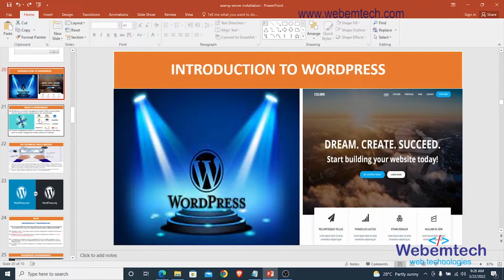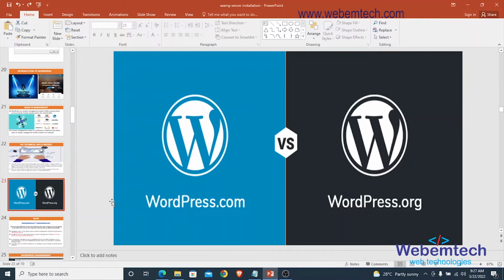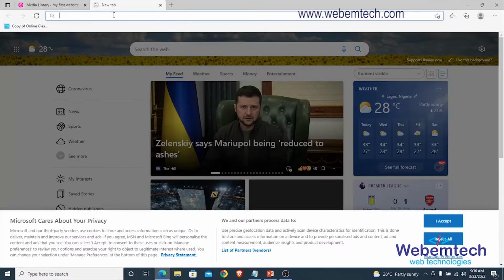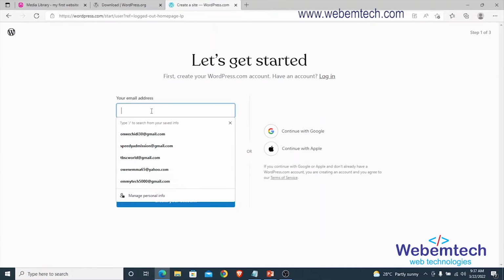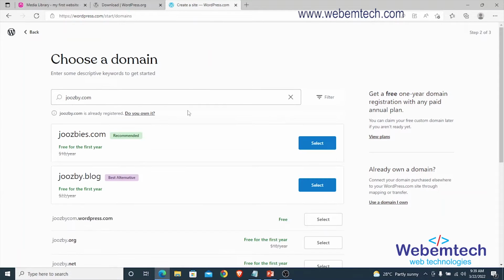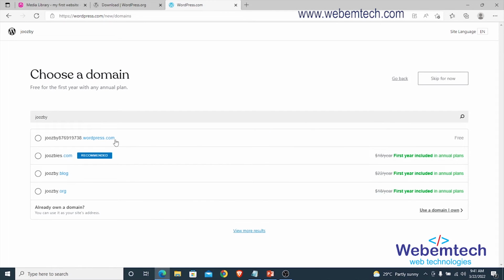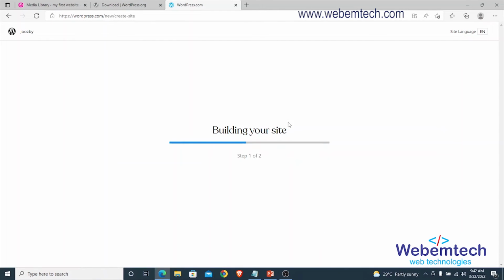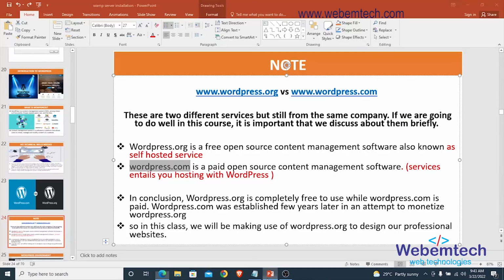full introduction to WordPress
After Downloading, installing, and configuring your Wamp server to work with your WordPress and creating multiple databases as discussed during the short introduction to WordPress, the next thing is to introduce you fully to WordPress. ...

Webemtech IT